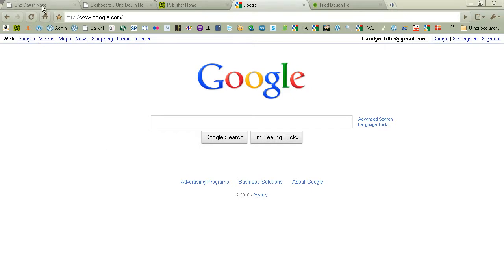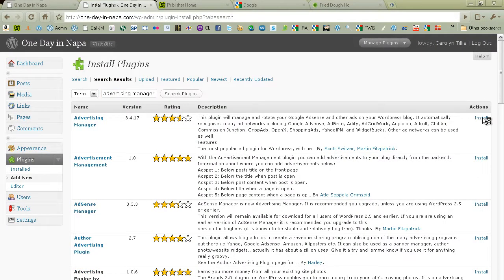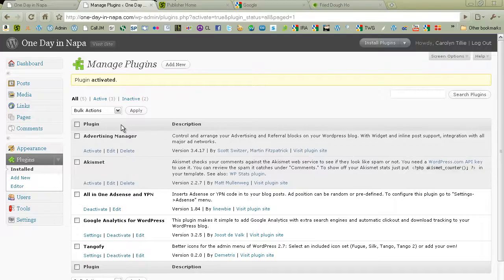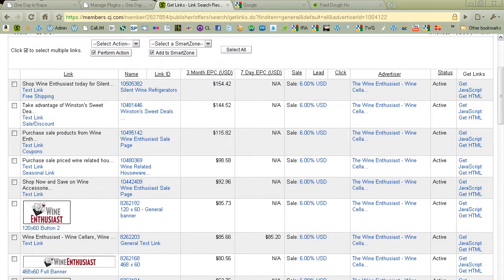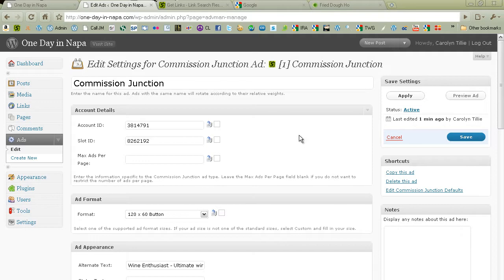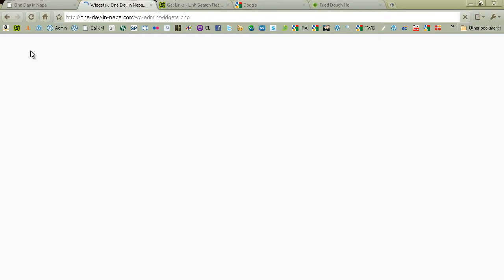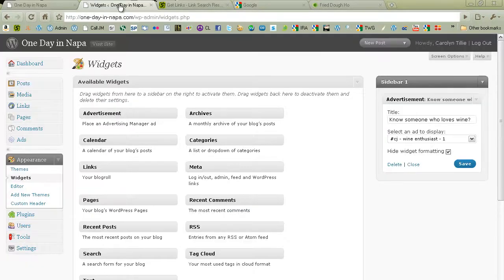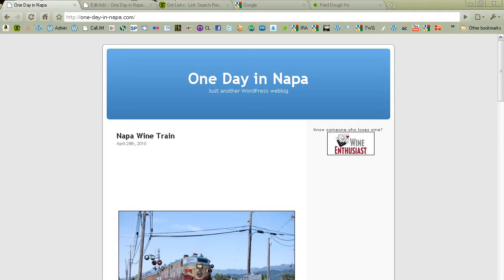Installing Commission Junction Ads in WordPress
-How to install Commission Junction Advertising in WordPress. If you have a self-hosted WordPress blog, this tutorial takes you step-by-step for monetizing your site with Commission Junction Ads.